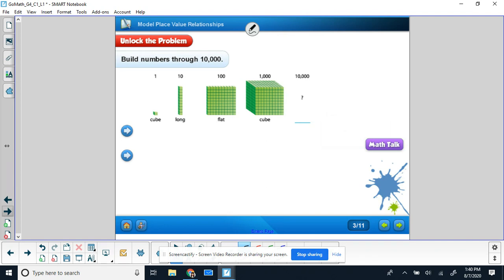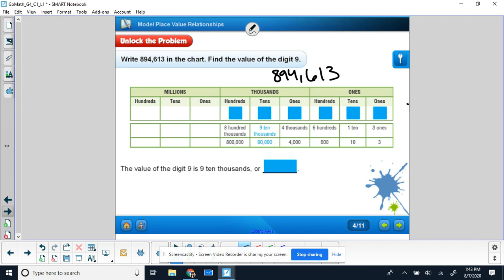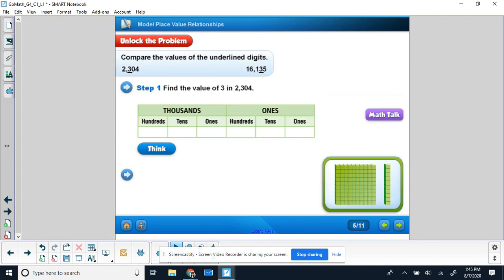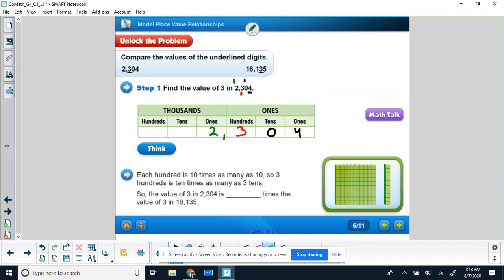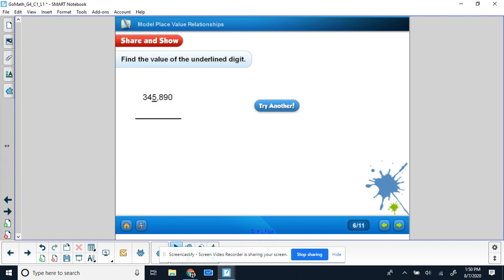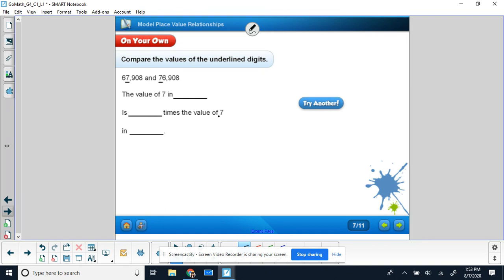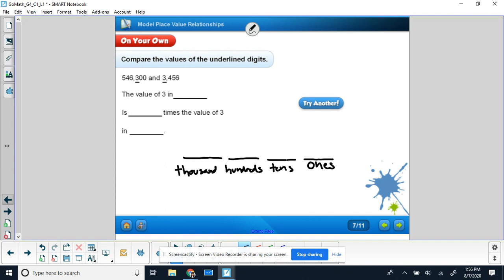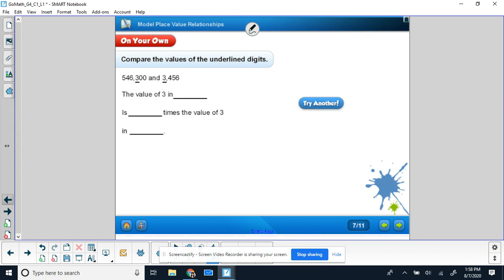4G Go Math Lesson 1.1